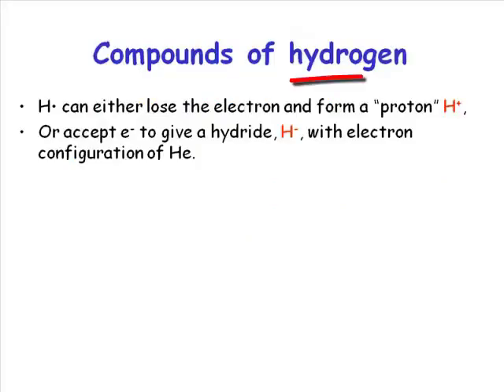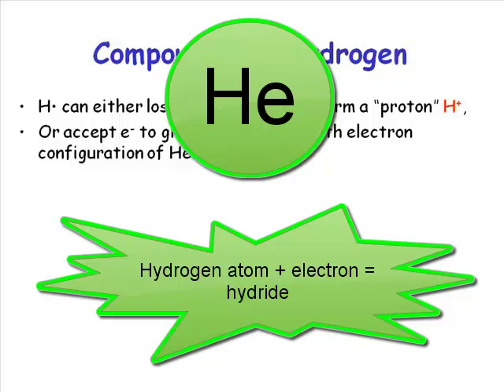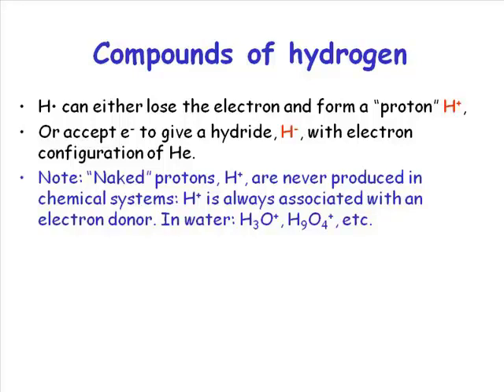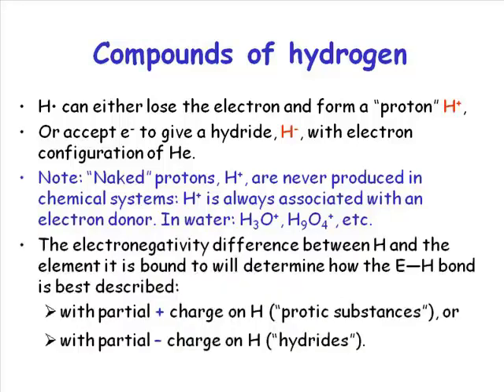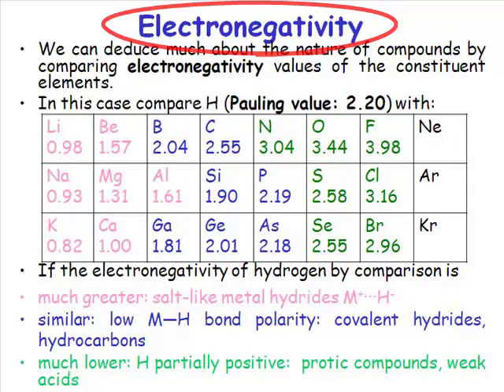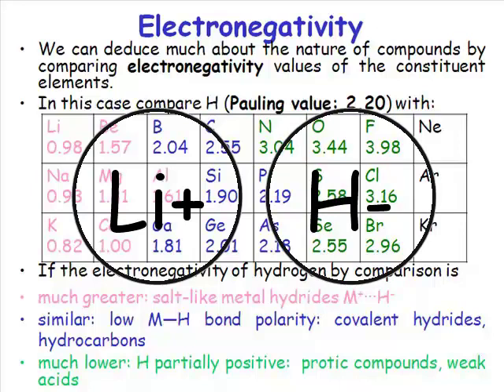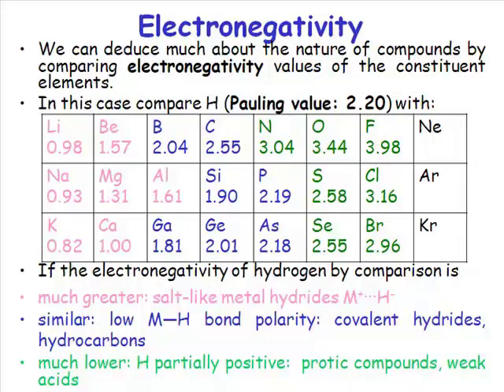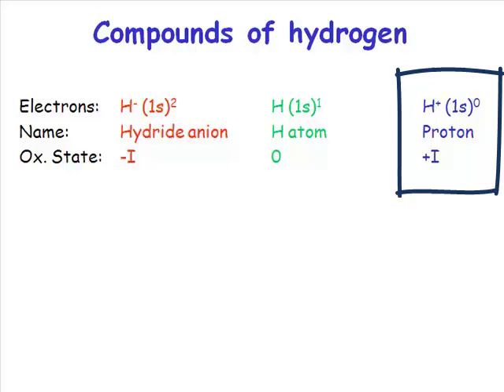Compounds of Hydrogen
This video by Prof Simon Lancaster and Dr Elizabeth Jacobs discusses the chemistry of hydrogen.